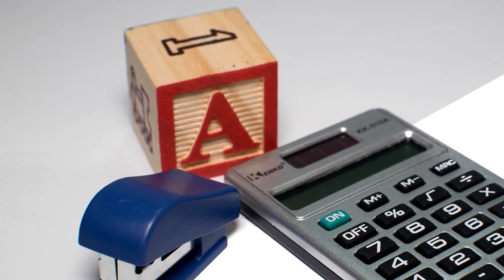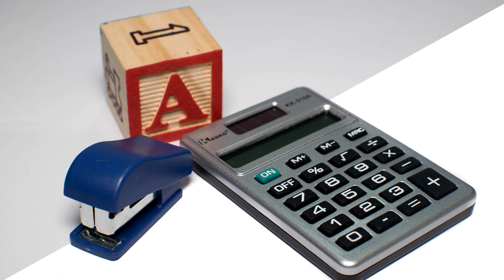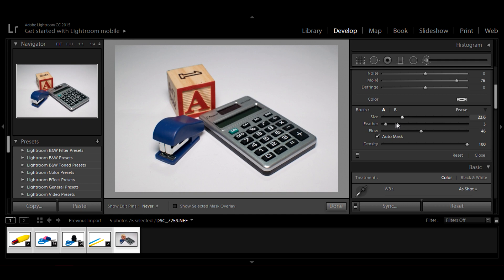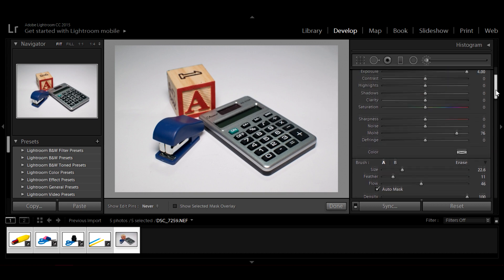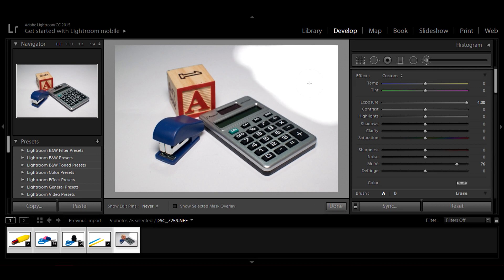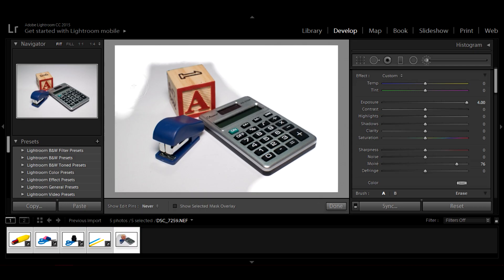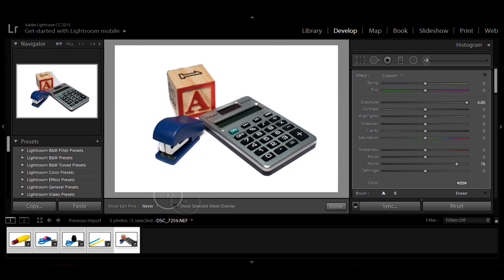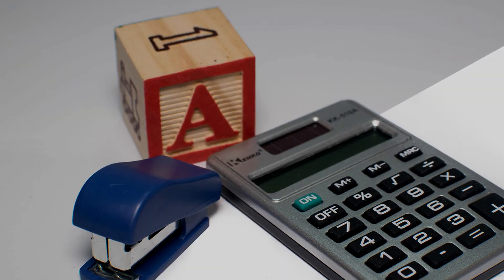How To Remove Any Background From Photo - Adobe Lightroom Tutorial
Aqua Artistry Creations is Online Store for Providing Designs Files, Mockups, Learning Pool for New Designers and Also people looking for making designs.

Thank You so Much Learn how to create a professional looking white background on any photograph using Adobe Lightroom. So here is a special trick in Lightroom and Photoshop Camera raw to make background clean professional looking white.change the exposure of a gray background behind a person in a portrait photo so that the background instead turns completely white (overexposed).

Hire us on Fiverr, for custom Logo Design works and More.  GET WORK DONE FAST!